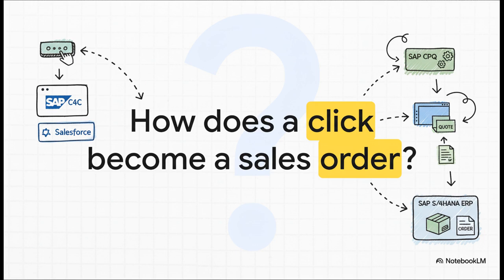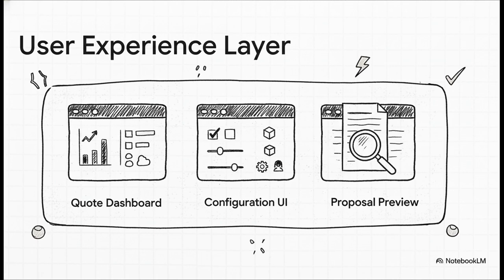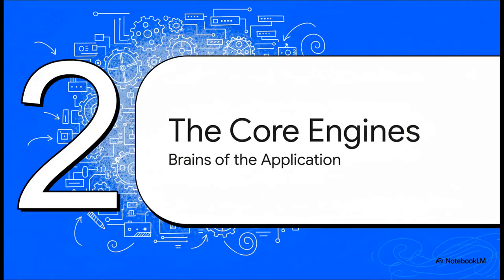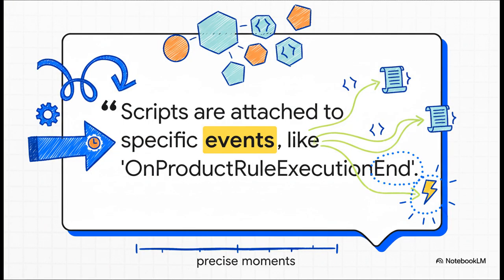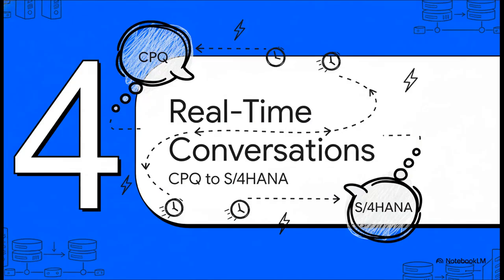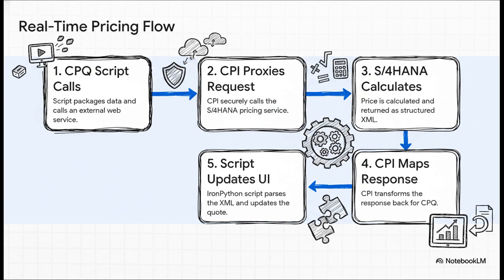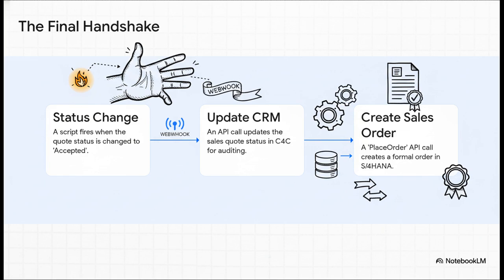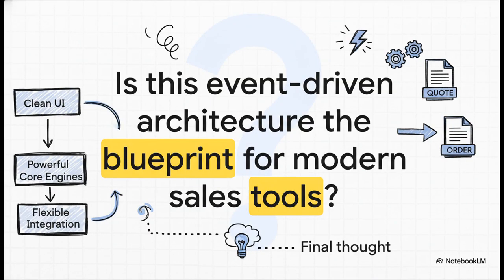Introduction SAP CPQ Architecture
Help to get overview of SAP CPQ Development and Architecture
where SAP c4c SAP CPI and SAP CPQ SAP HANA are in the loop
Detailed video will coming soon